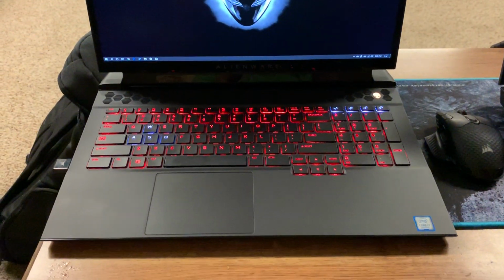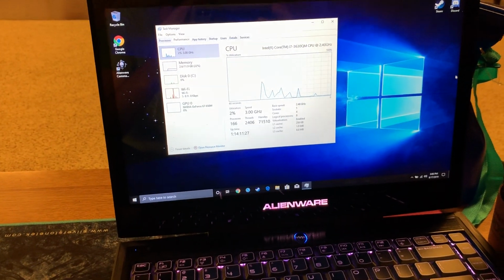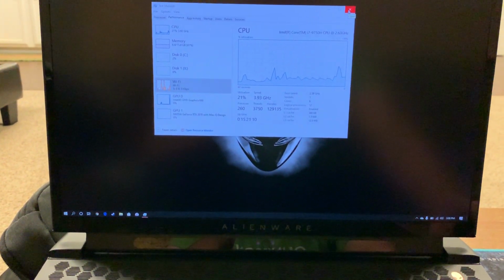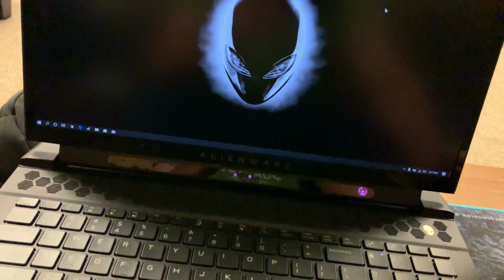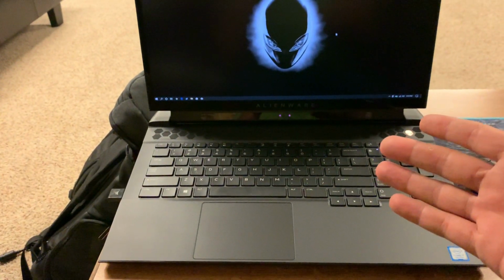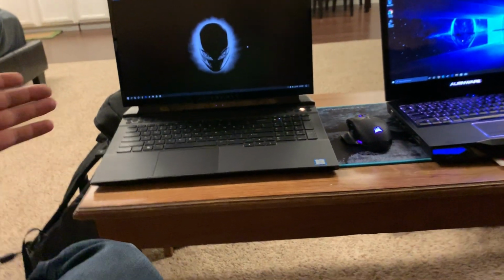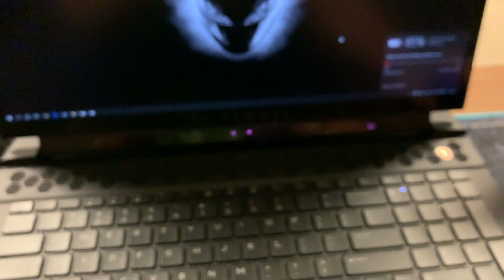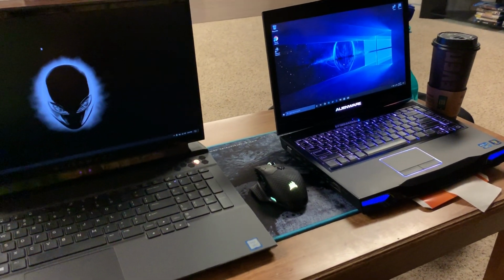Alienware m17 r2 discussion and comparison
Here is a quick look and discussion about the Alienware M17 R2’s battery life, soldered ram, and comparison to one of my other older alienware laptops I pulled out for this video, the Alienware M14x R2..